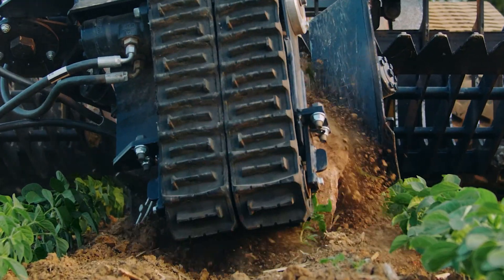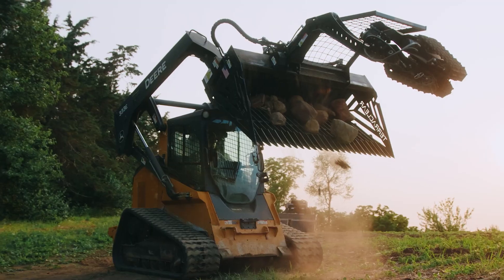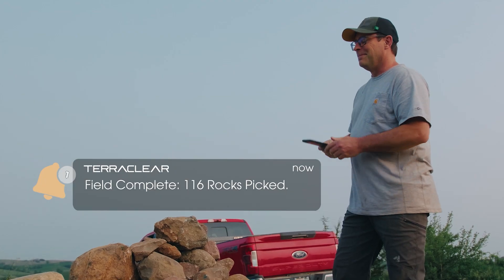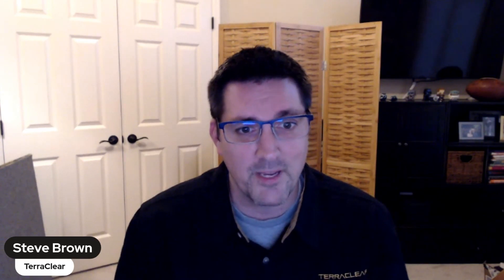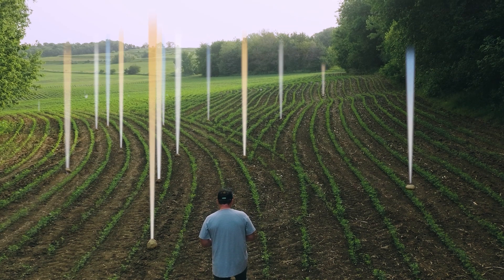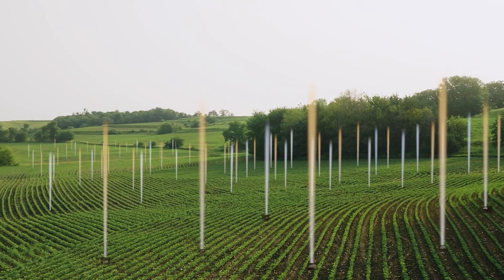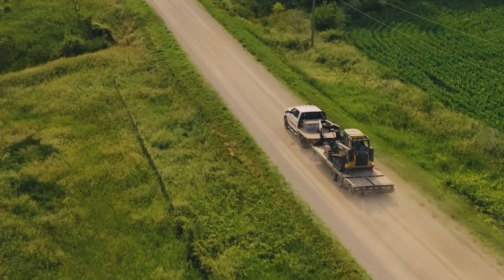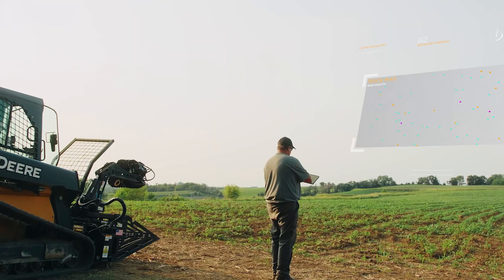Autonomous rock picker picks up to 600 rocks per hour | 2024 Iowa Ag Expo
Rock-clearing technology by TerraClear is helping farmers do what no farmer wants to do - pick up rocks!

TerraClear designed an autonomous rock picker that hooks up to a skid loader and picks up to 600 rocks per hour!

BUT TerraClear knows you don't have all day to drive through a field to find the rocks, so they developed a rock map to do the work for you!

See their technology in action at the 2024 Iowa Ag Expo coming to Des Moines Jan. 30 - Feb. 1.